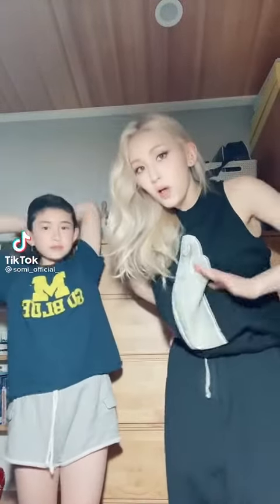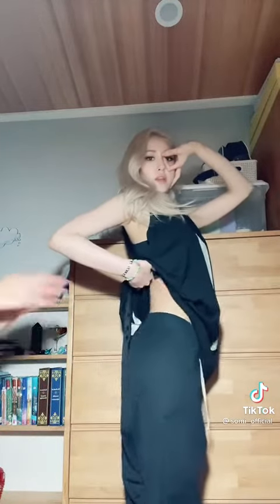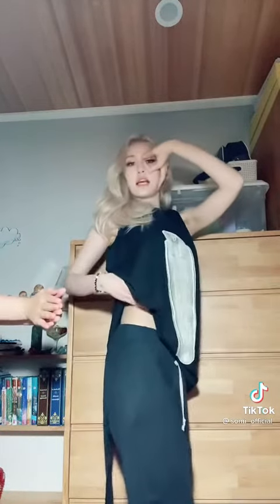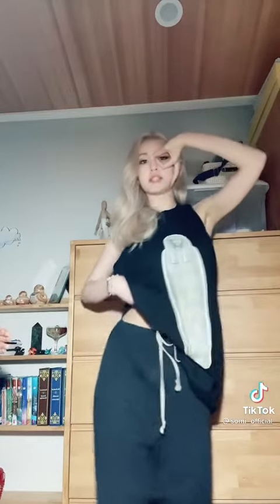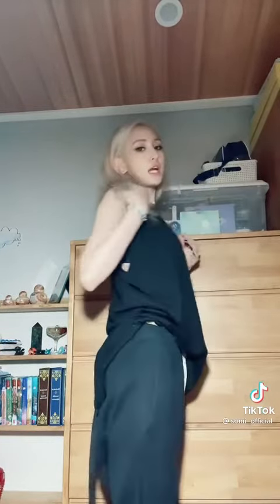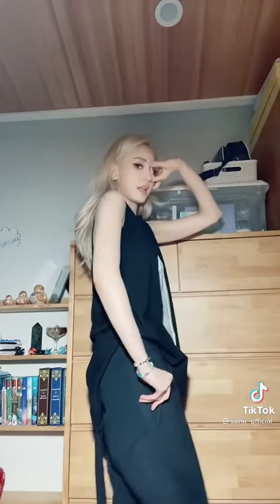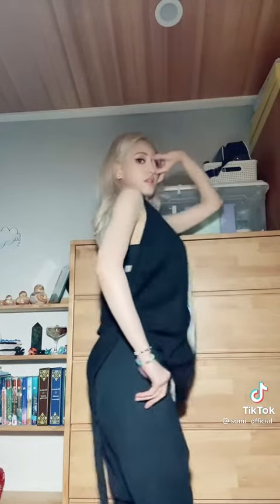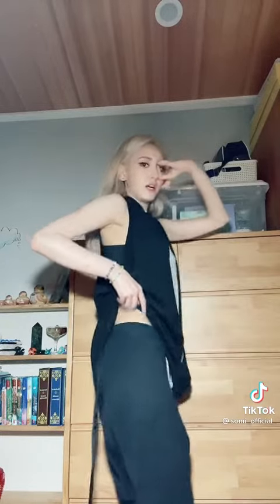SOMI DUMB DUMB TUTORIAL *TIKTOK UPDATE